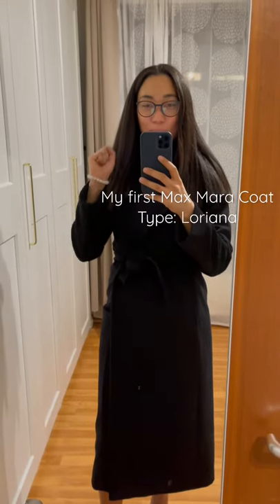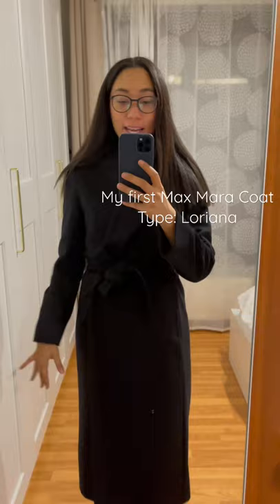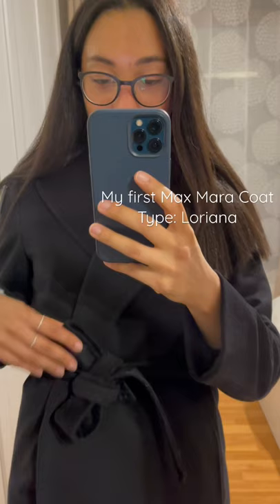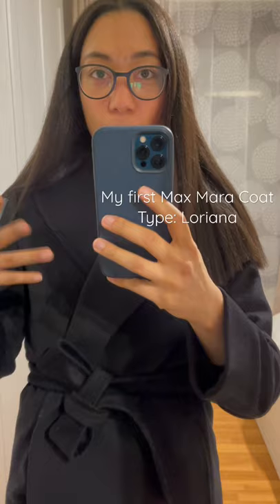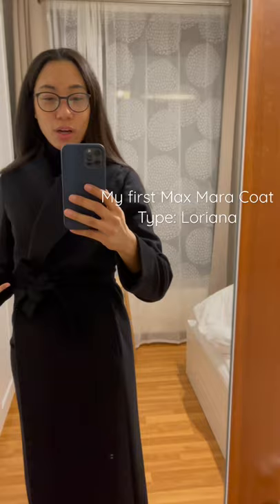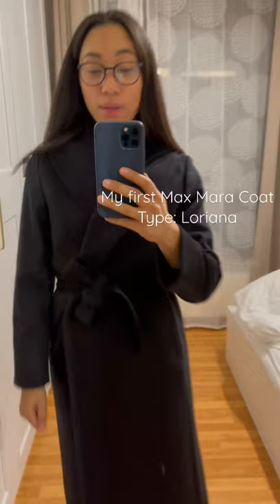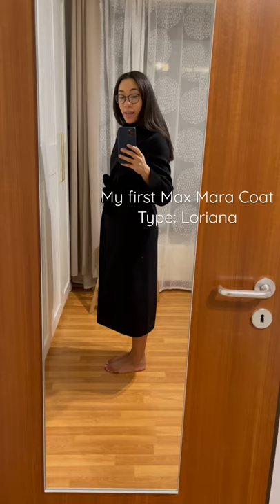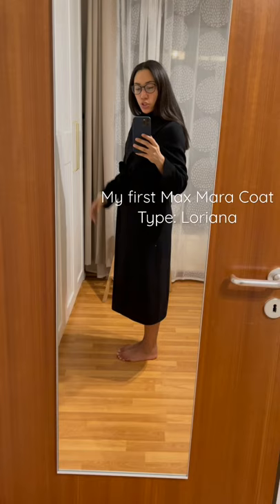First look: MAX MARA (Studio) Coat - Loriana